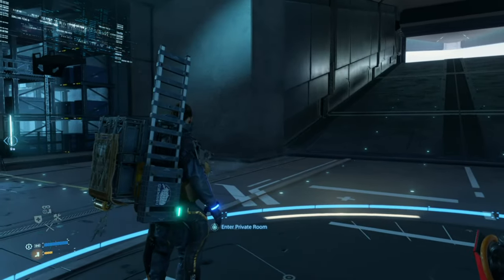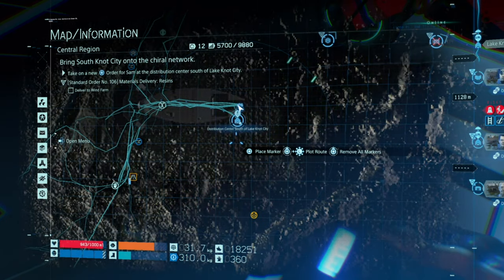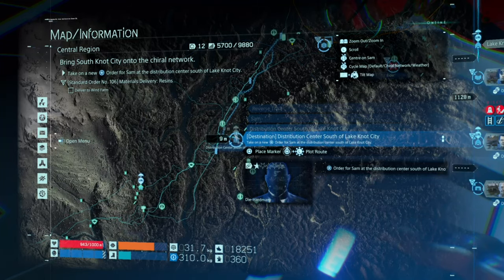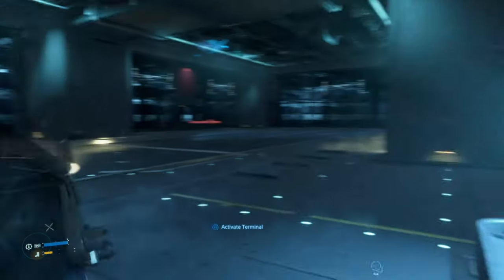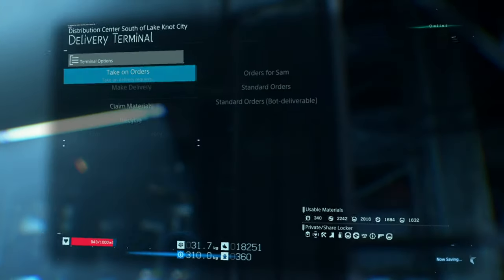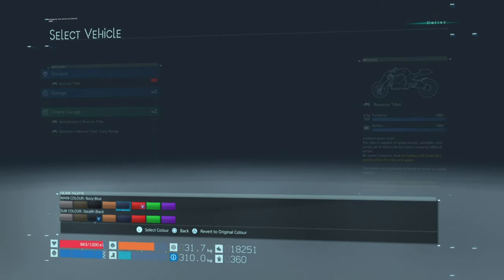Death Stranding - How To Customize Vehicles (Death Stranding How To Customize Your Bike & Truck)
In Death Stranding this how to customize your vehicles

Death Stranding is an upcoming action game developed by Kojima Productions. It is the first game from director Hideo Kojima and Kojima Productions after their disbandment from Konami in 2015. It is set to be released for the PlayStation 4 by Sony Interactive Entertainment in November 2019, and for Microsoft Windows by 505 Games in 2020. The title of the game is a reference to the cetacean stranding phenomenon.

Actors Norman Reedus, Mads Mikkelsen, Léa Seydoux, Margaret Qualley, Tommie Earl Jenkins, Troy Baker, and Lindsay Wagner provided motion capture, 3D scannings and vocal performances, while film directors Guillermo del Toro and Nicolas Winding Refn are also featured. Following its announcement at E3 2016, Death Stranding was widely anticipated. It has received generally favorable reviews from critics

Death Stranding is an action game set in an open world, which also includes multiplayer functions. Kojima compared the genre to how his earlier game Metal Gear – now considered to be a stealth game – was called an action game during its release because the stealth genre was not considered to exist at the time.

According to Kojima, one of the key aspects of the announcement trailer was the idea of a connection between life and death. He explained one of the main themes through a short story by Kōbō Abe; the first tool created by humans was a stick, meant as protection by putting a distance between oneself and "bad things", and that the second was a rope, used to secure things one finds important. Kojima compared the main "tools" in action games – punching, shooting and kicking – to sticks, and that in Death Stranding, he wants people to communicate through the game equivalent of ropes. While the title refers to the phenomenon of cetacean stranding, "strand" is an alternative term for shore and also stands for strings and connections.

When the main character, named Sam, dies, the player is sent to another world, referred to as an upside-down world submerged in water. Kojima suggests that when the player returns to the world of the living, anything they did or any damage that an explosion or the like causes when the player dies remains persistent in the world and does not go away. Another element talked about is the existence of a type of rain, called "Timefall", with the ability to age or deteriorate whatever it hits. Another gameplay element talked about is the player's ability to interact with the environment and wander outside of the character's body, as well as recovering items when they die.